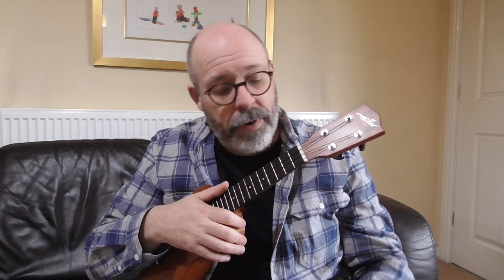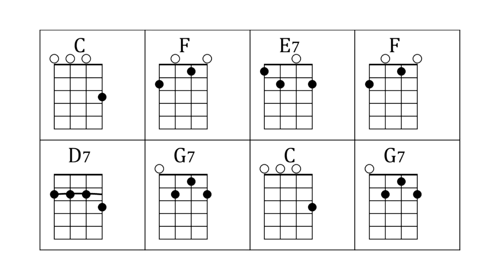Take It! A Beginners Guide to Improvising on the Uke #3: Chord Tones